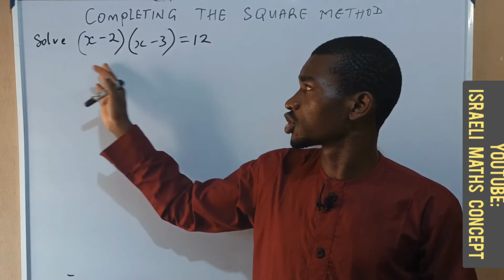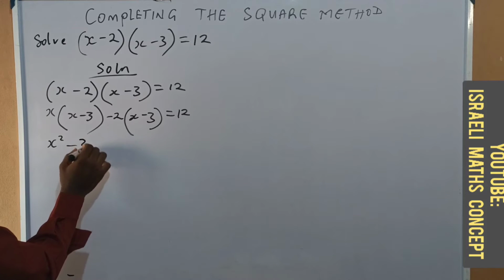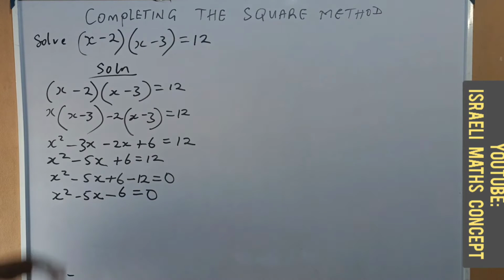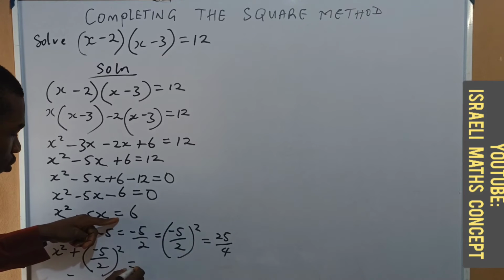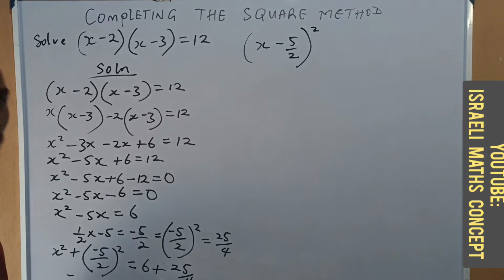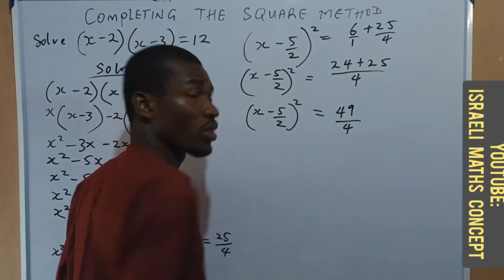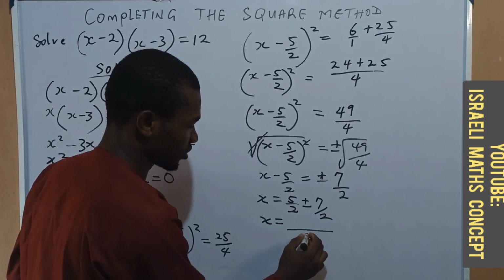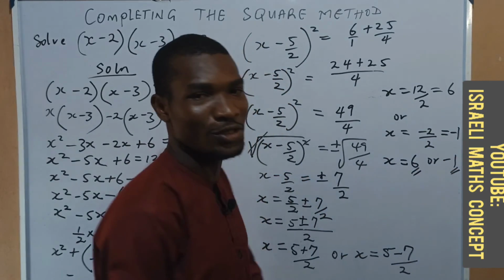Problem on Completing the Square Method